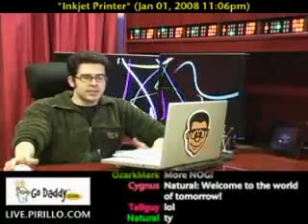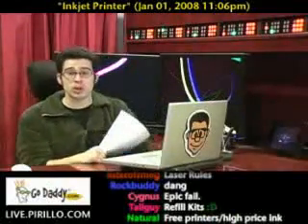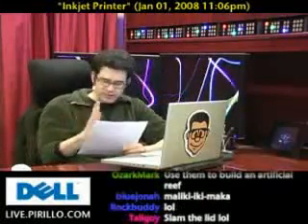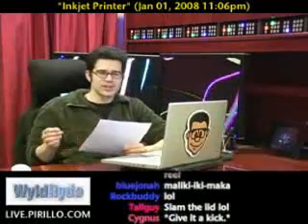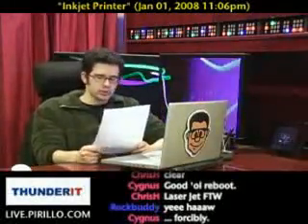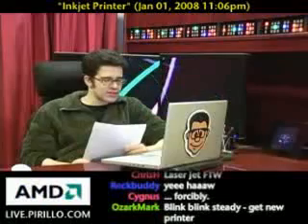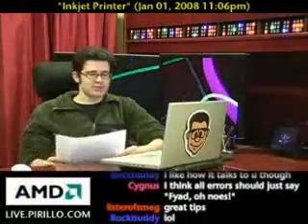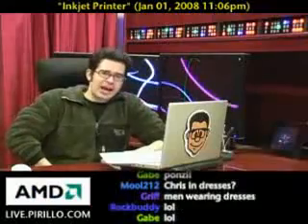How to Troubleshoot Your InkJet Printer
- So many people get frustrated when their printer messes up, and end up just buying a new one. Here are some tips to help you keep your printer humming along in perfect shape.